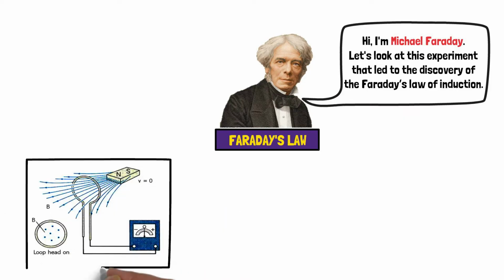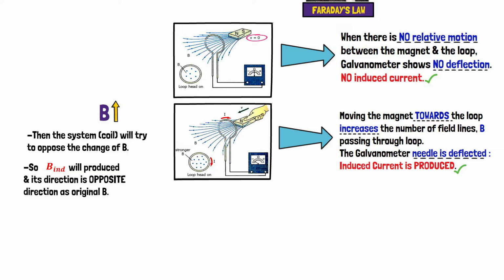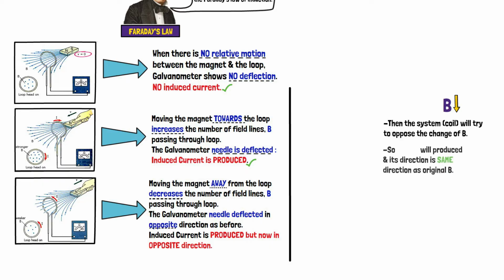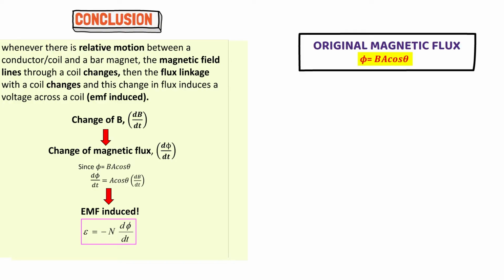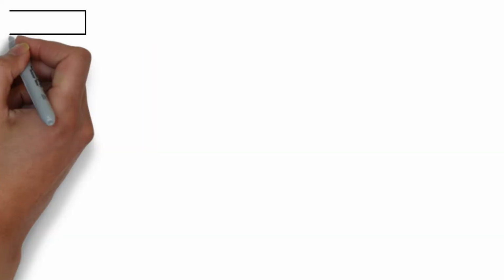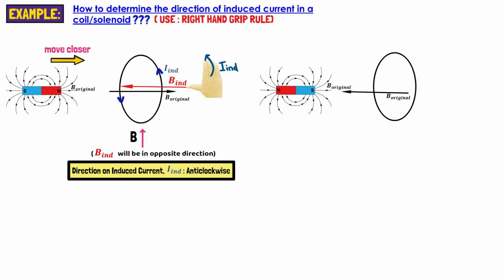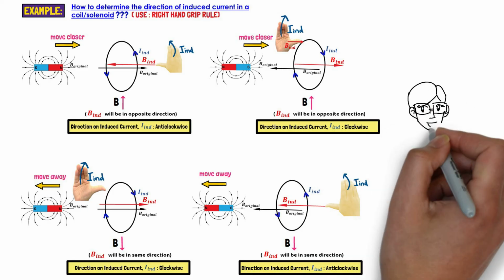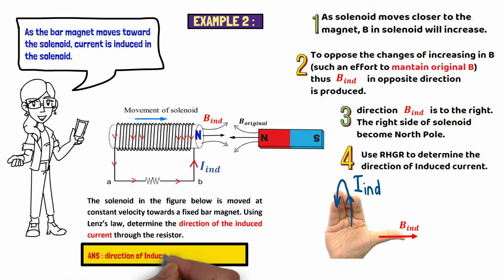SHORT NOTES ANIMATION : 5.2 Faraday's Law & Lenz's Law | Physics Matriculation, Sem 2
Subtopic From Chapter 5:  Electric Current & Direct Current ( 5.2 Faraday's Law & Lenz's Law)